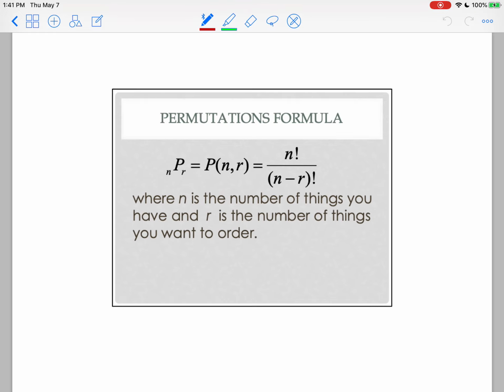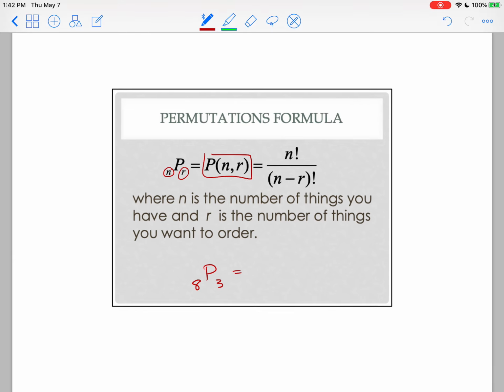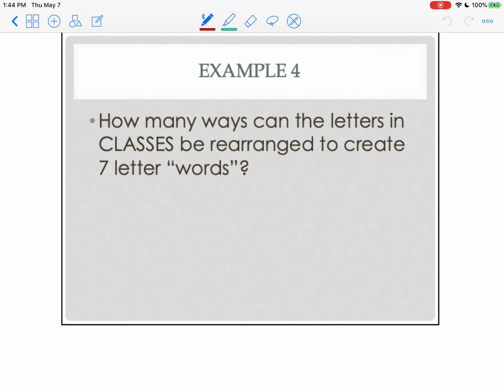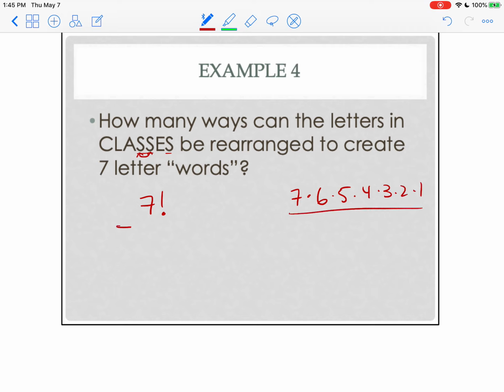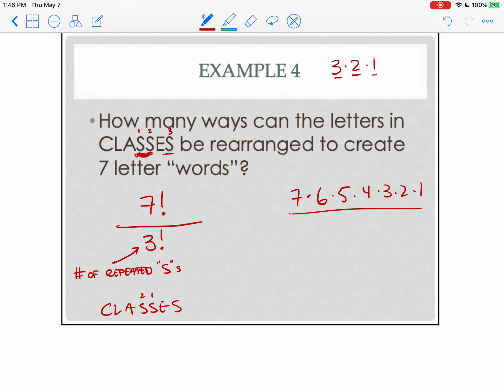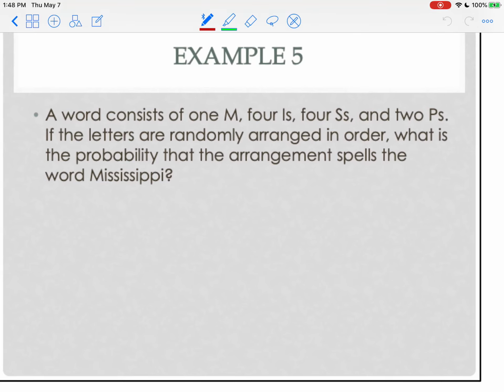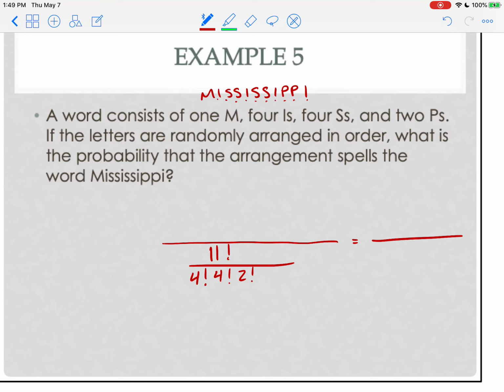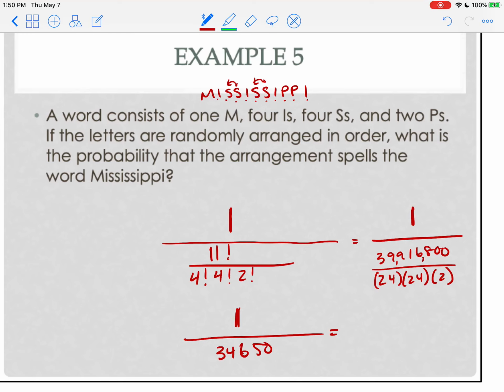2.4.2 Permutations-Part 2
This is a continuation of the last video with some more complicated examples.